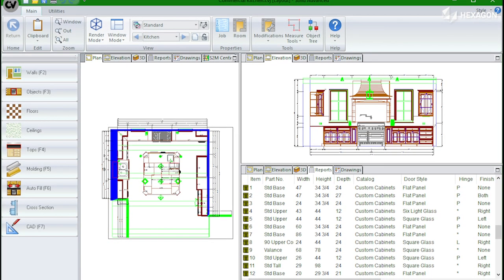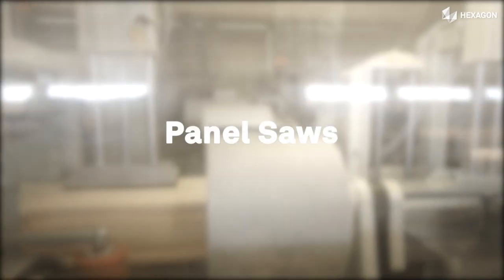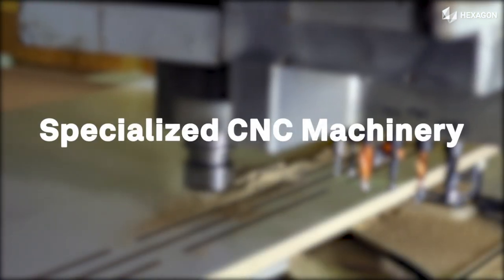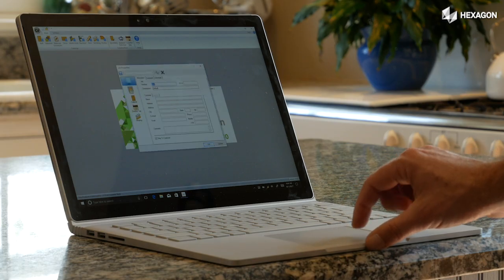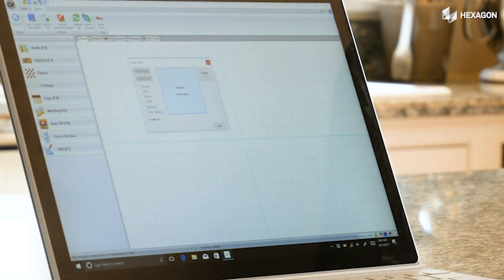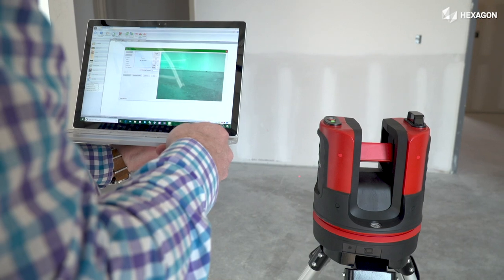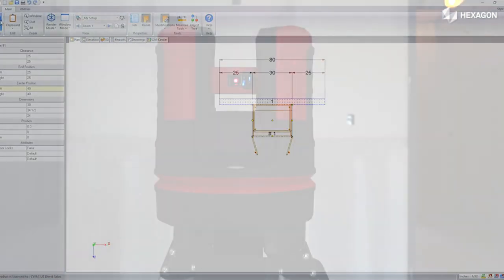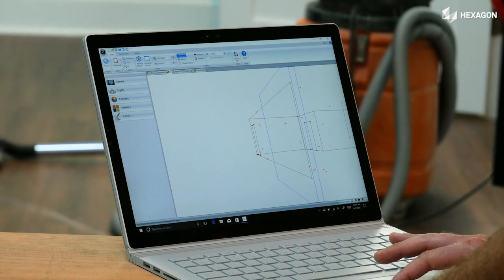CABINET VISION integration with Leica Disto devices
Learn how to seamlessly measure your jobs with a Leica Disto measurement device, while directly inputting those measurements into CABINET VISION for automatic room layout.